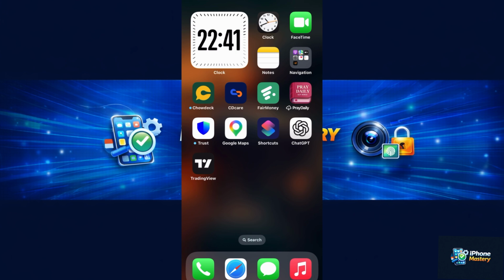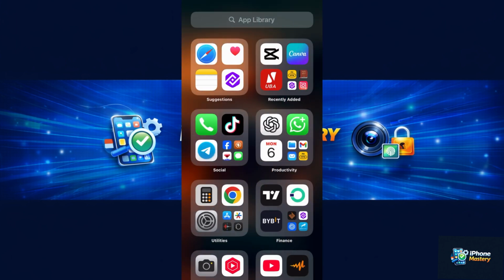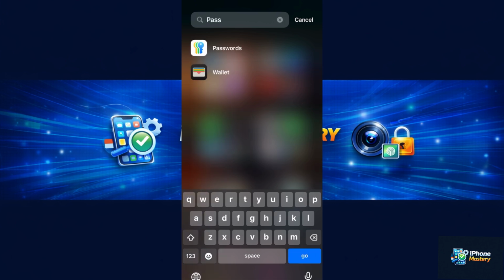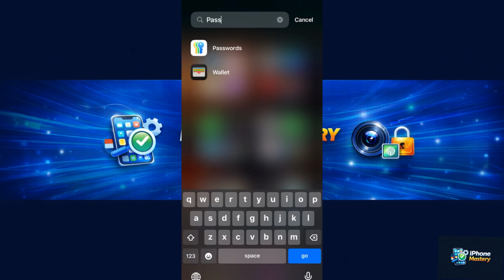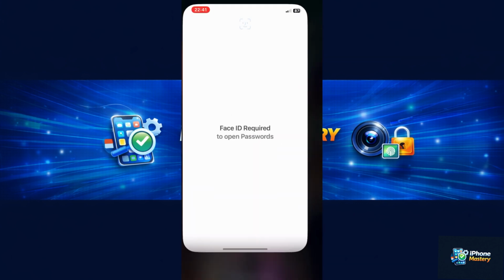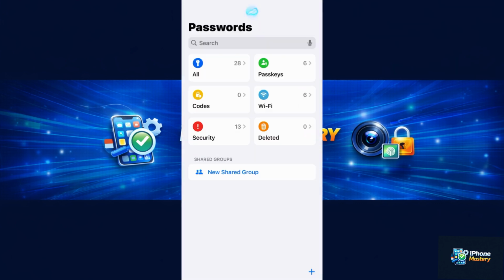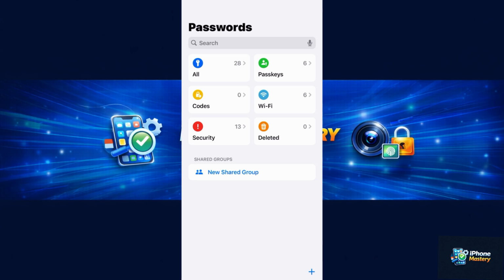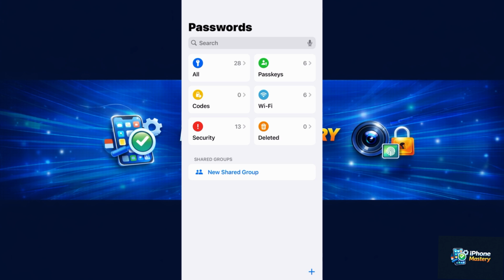How to Show Apple ID Password on iPhone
Want to know how to show your Apple ID password on iPhone? In this video, I will show you the exact steps to check, view, or manage your Apple ID password easily.

Many iPhone users forget their Apple ID password or don’t know where to find it. While Apple doesn’t directly show your password for security reasons, I’ll walk you through the closest ways to access or recover it safely.

In this tutorial, you will learn:
- How to check your Apple ID details on iPhone
- What to do if you forgot your Apple ID password
- How to recover or reset your Apple ID password
- Tips to keep your Apple ID secure

This guide works on all iPhones running iOS 16, iOS 17, and newer.